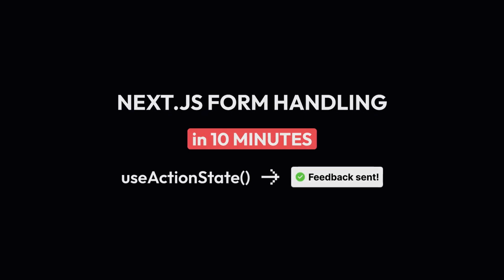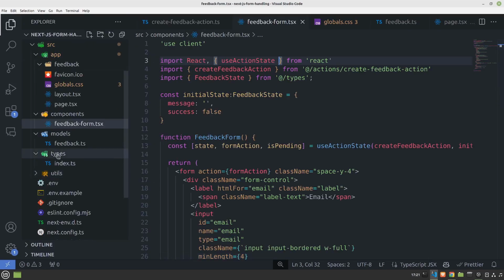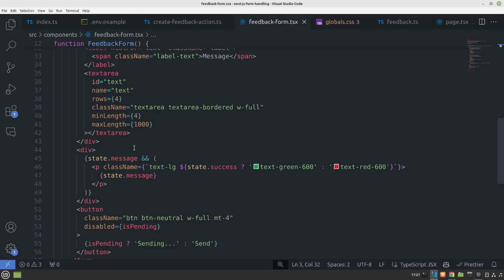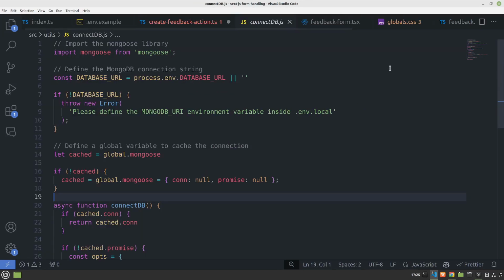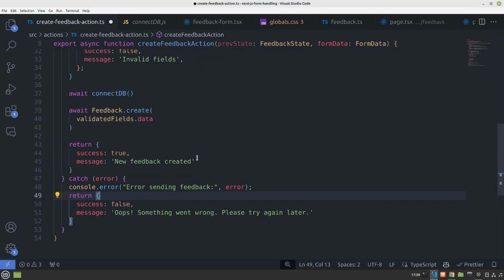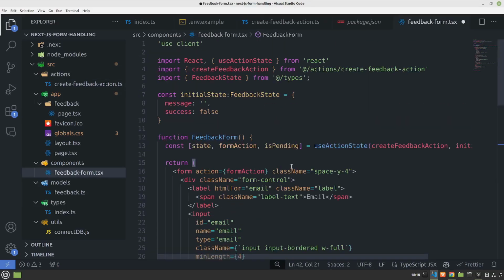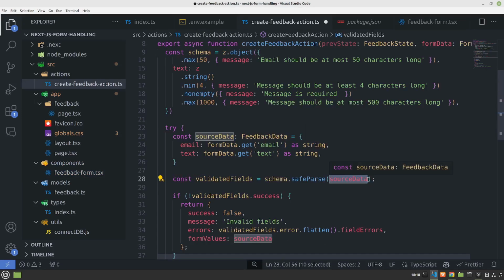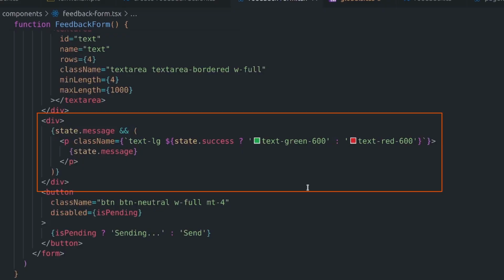Next.js Form Handling: Zod, HTML Validation & Server Actions Explained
In this video, we explore **Next.js form handling**, focusing on **HTML validation**, **Zod** for server-side validation, and **server actions** to create robust, user-friendly forms. We'll also integrate tools like **React Hot Toast** for seamless error and success messaging. Whether you're building simple forms or tackling complex validation flows, this tutorial has you covered.

Dependencies mentioned: Zod, React Hot Toast, DaisyUI, Mongoose.

What You’ll Learn:
Why React Hook Form (RHF) isn't always the best choice and when to consider alternatives like useActionState.
How to maintain default values from the server on validation errors, ensuring a smooth user experience.

The importance of server-side validation for security and consistency.
Using React Hot Toast for error handling and success messages.
How to implement browser-native validation for quick, lightweight feedback.

Tech Stack:
Zod: Secure and consistent server-side validation.
React Hot Toast: Toast notifications for general feedback.
DaisyUI: Stylish components for Tailwind CSS.
Mongoose: Database integration for managing data.

Timestamps:
00:00 Next.js form handling
00:24 Quick overview of Dependencies
00:45 Feedback form code
06:36 Displaying validation errors to the user
09:44 Displaying toast notifications